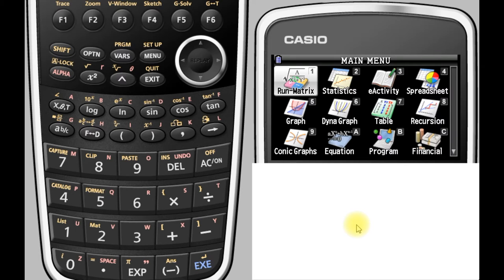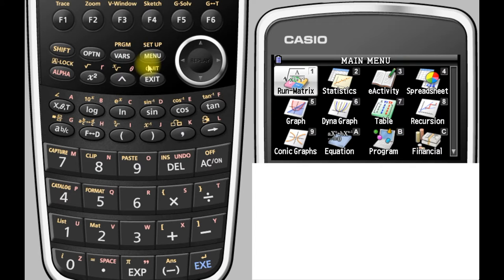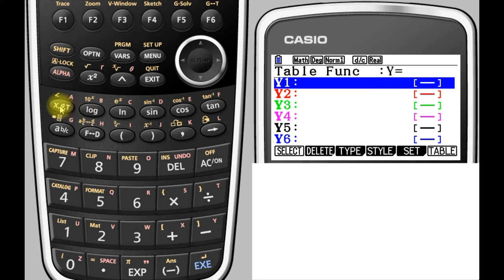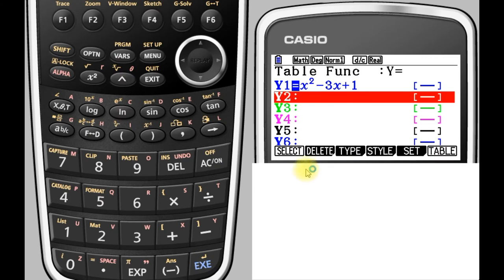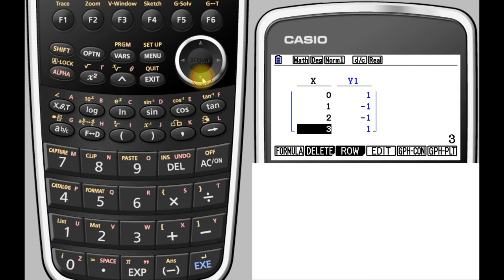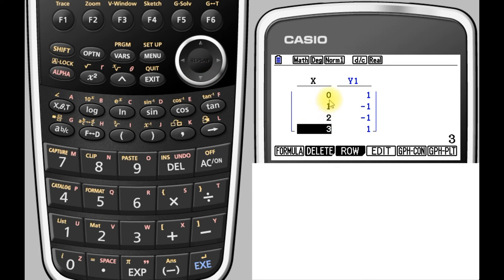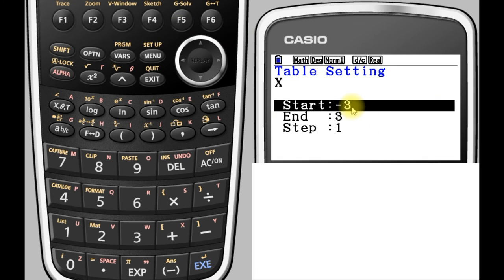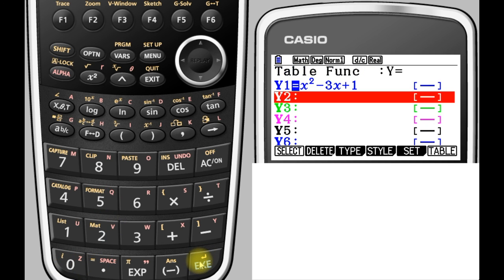Casio GDC: Using Tables to Help Plot Graphs (Part 1)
A demonstration of how to use your Casio Graphical Display Calculator to solve quickly and accurately generate coordinate points.

This video shows how input your function, generate the y-values, and edit the setting for a specific domain and increment.